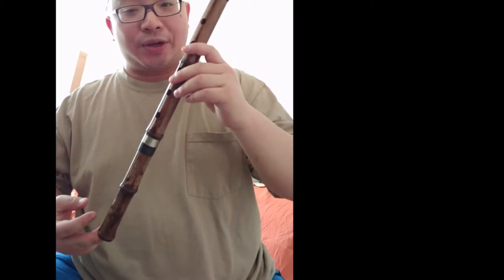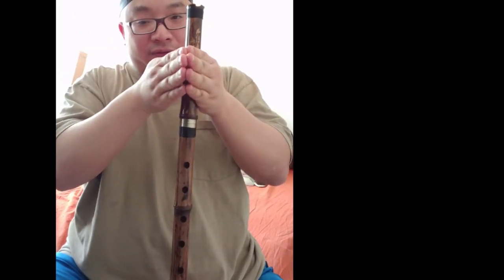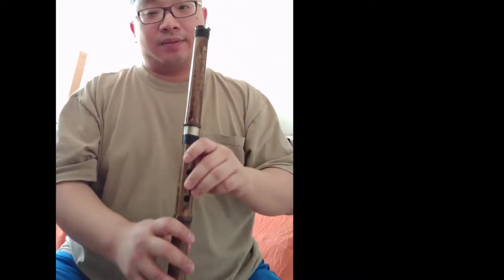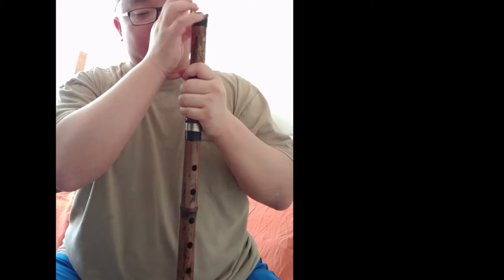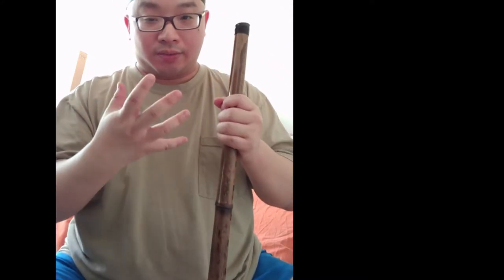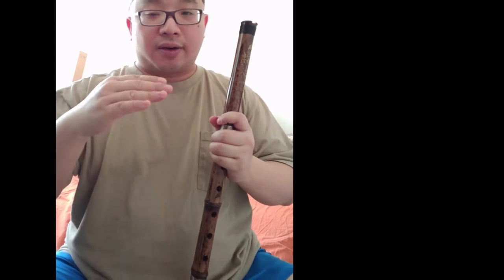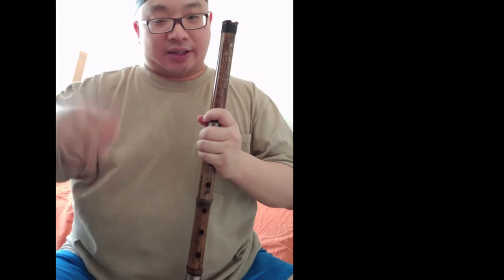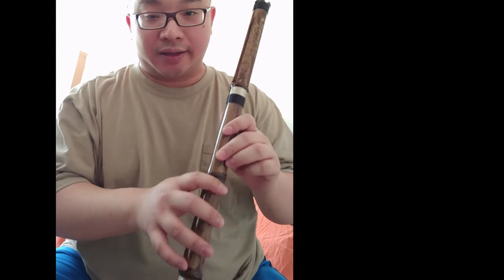How to Play the Xiao Flute - Eps 5 - The Chi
A series of tutorial videos that teaches you how to play the Xiao flute. This is a Chinese vertical bamboo flute, and to learn it, you will need to let go of your western music vibe first, and embrance the new way of learning to "get it" instead of "copy it".

We teach Taoist magic, and so the xiao is also used in Taoist magic cultivation and such as a magical tool.